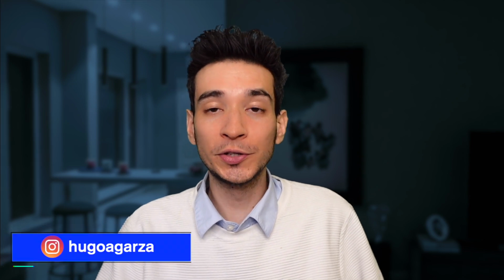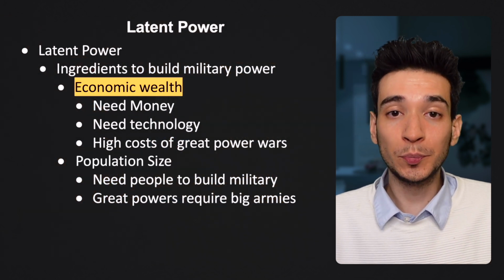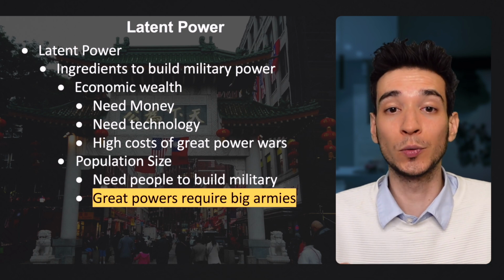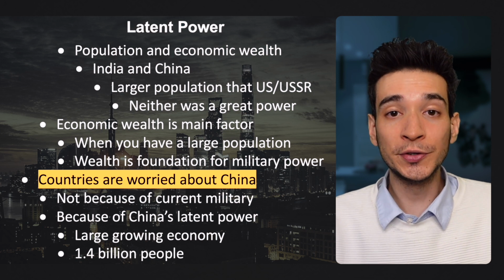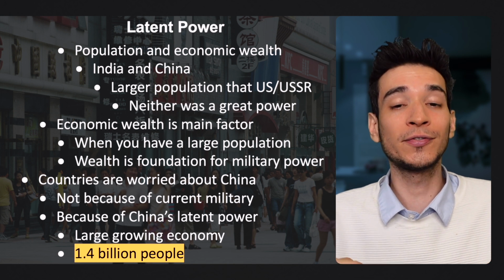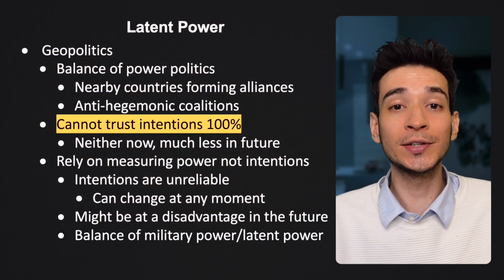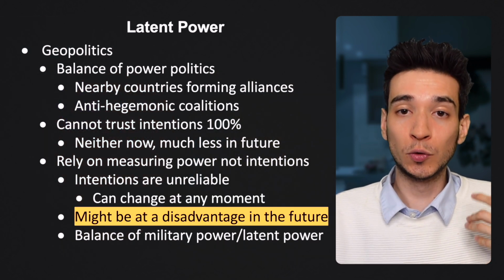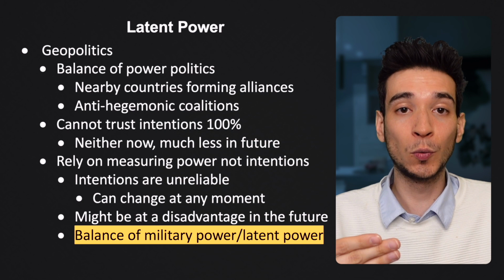Latent power: Why the U.S. is Worried of China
In this video, I talk about the concept of latent power in international relations as well as the differences with actual power.

Latent power refers to the potential resources that a country can use against other states focusing on economic wealth and population size.

This concept is important for understanding why countries behave the way they do.

If you want to learn how to speak Spanish from a beginner level to an advanced, join my online video course “Mastering Spanish from Beginner to Advanced: Ultimate course”